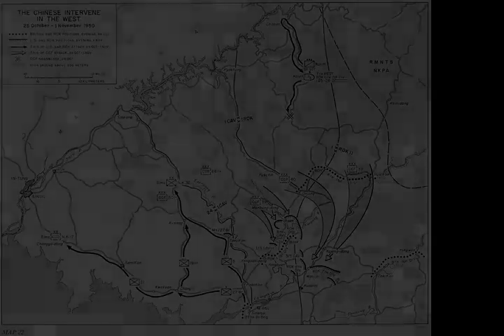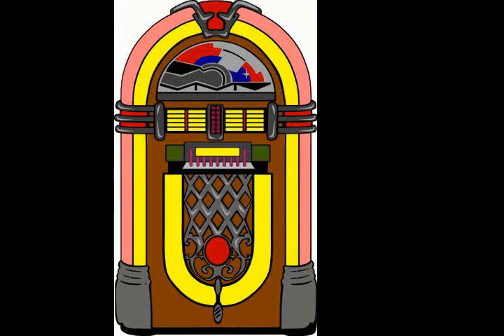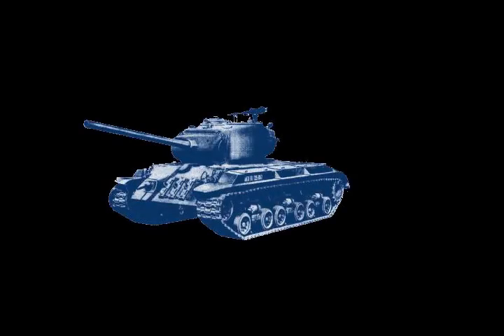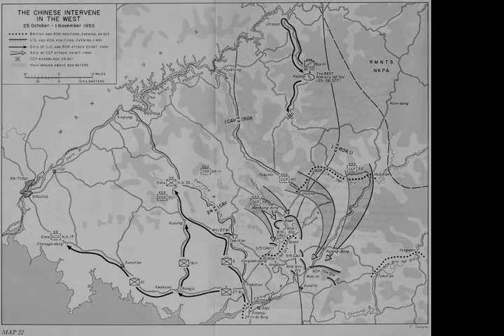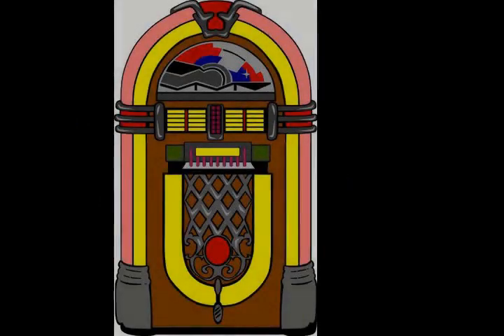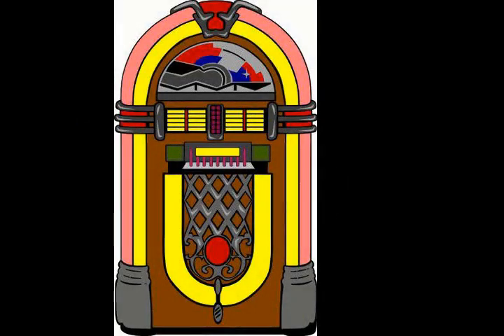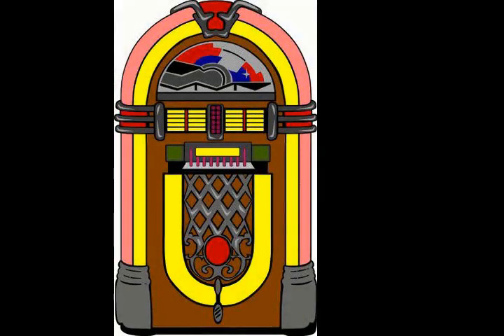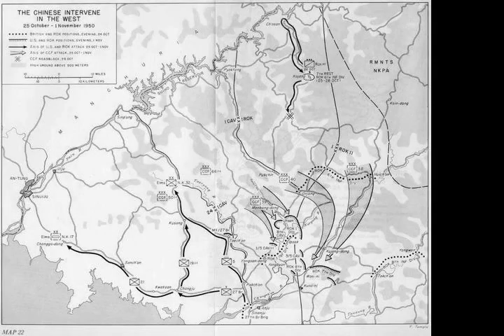Battle of Onjong - Wikipedia article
Video summary:
The Battle of Onjong (Korean: 온정리 전투), also known as the Battle of Wenjing (Chinese: 温井战斗; pinyin: Wēn Jǐng Zhàn Dòu), was one of the first engagements between Chinese and South Korean forces during the Korean War. It took place around Onjong in present-day North Korea from 25 to 29 October 1950. As the main focus of the Chinese First Phase Offensive, the People's Volunteer Army (PVA) 40th Corps conducted a series of ambushes against the Republic of Korea Army (ROK) II Corps, effectively destroying the right flank of the United States Eighth Army while stopping the UN advance north toward the Yalu River.